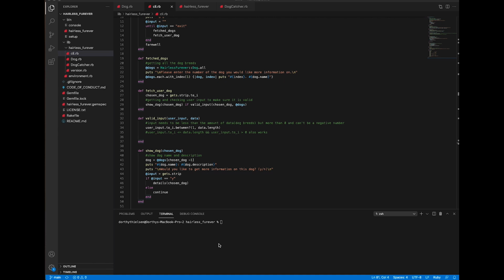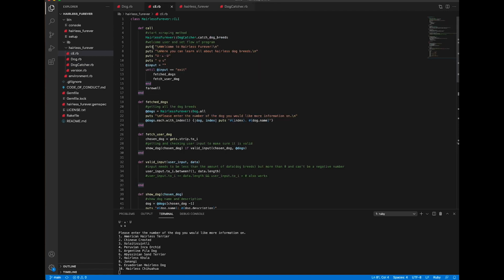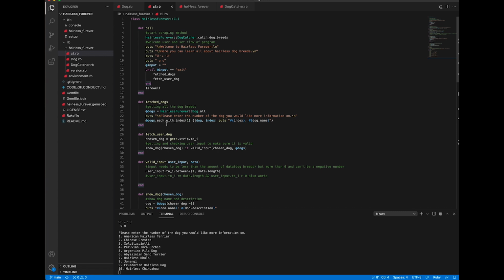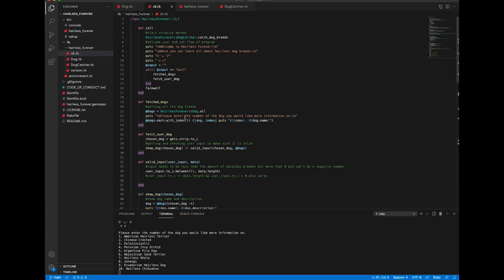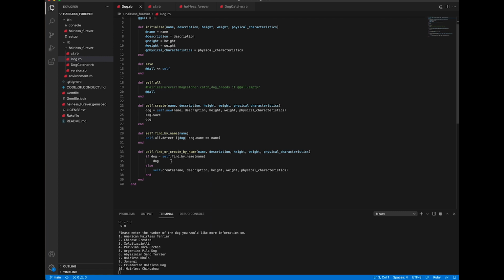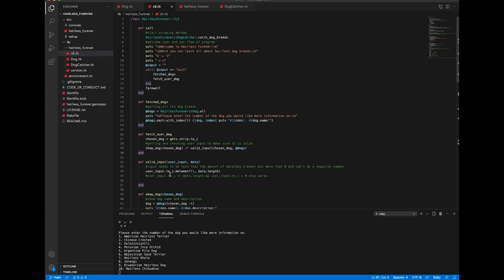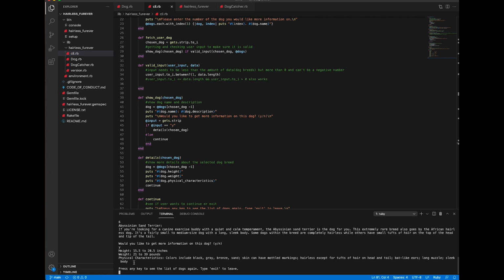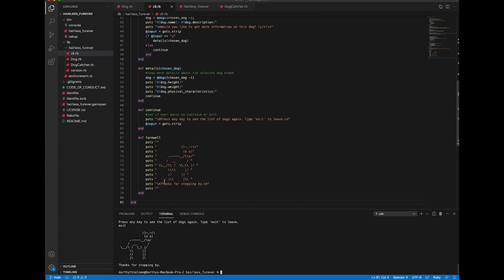Hairless Furever Walkthrough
Flatiron school Ruby CLI Gem project.